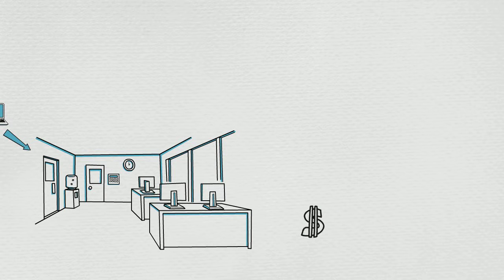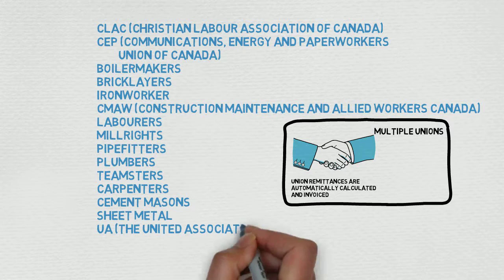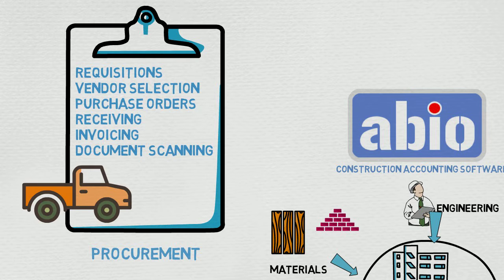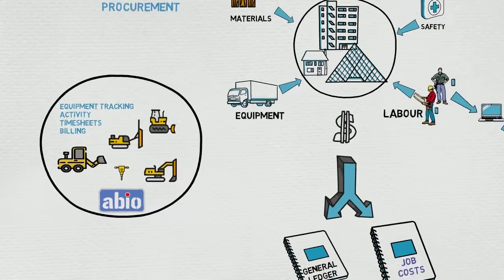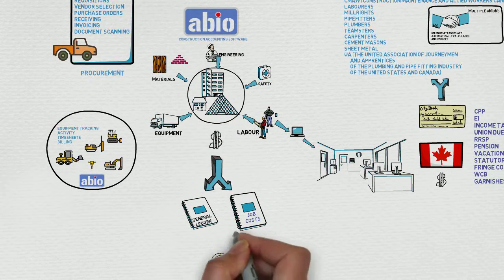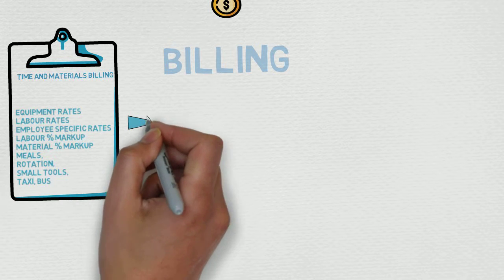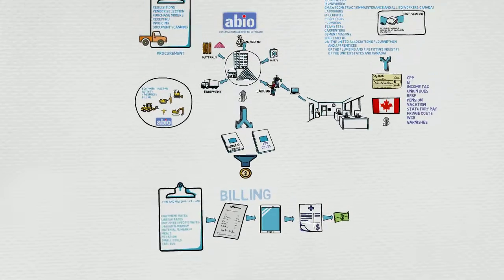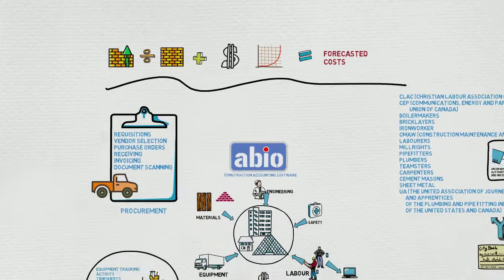Abio Construction Accounting in a Nutshell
Abio will allow you to manage both small and large construction jobs.  Features include a robust Canadian payroll, procurement, billing, equipment management, and forecasting.

Construction projects come in all sizesand they have many associated costs:

Primarily labour, but also safety costs, engineering, permits, materials and equipment.

Like typical accounting systems, abio accrues costs to the General Ledger.

Construction accounting also categorizes costs by job cost centres.

How are all these costs captured?

Let's look at labour.  It's generally the largest and most complex component of a construction project.

In the field, supervisors can setup their crews for various job assignments throughout the day.

Crew members can view their assignments and record their hours on mobile devices.

At the end of the day, the field supervisor will collect his crew's hours on abio's web app, make adjustments, add any living out allowances, meals, etc.  They can also record if someone is filling in at a higher pay level.

Once the supervisor submits his crew's hours on abio's mobile app, the payroll office can generate timesheets and cheques.

Unlike some construction software, abio includes a robust Canadian payroll.  There is no need to export hours to an external payroll system.

Along with your payroll, abio handles all your union deductions and remittances.  It will even allow a single employee to work for two or more unions on a single paycheque, and apportion the remittances accordingly. You can rest assured that abio can handle your complex payroll requirements.

Next, let's talk about materials.  Our procurement process allows you to fully document and justify all purchases you make on behalf of your clients.  When you need materials for your job, you can requisition multiple vendors, select the best vendor, issue purchase orders, receive materials, and record invoices you receive.  You can also scan documents for each of these transactions for later submission to your clients.

How about equipment?

Large jobs require a lot of heavy equipment.

Whether you own or rent your equipment, you need to be reimbursed when you use it on a job.

For small jobs, you might bill on a daily basis.  For this, abio lets you bill on a timesheet by timesheet basis

For larger jobs, you might start your billing when equipment is moved to a job site, based on whether it's on standby or in use.  You might also charge based on metre hours.  You may bill additionally for fuel and gas used.  For these larger jobs, abio let’s you track the activity for a unit of equipment, and bill accordingly.

Having incurred and recorded all these costs, the next step is to recover your costs, and more, from your clients.

Clearly, you're not just going to pass on costs exactly as you incur them.  Our Time and Materials settings allow you a wide variety of ways to markup your costs.  You can add straight percentage markups for a job.  Or you can add cost plus amounts.  For more control, you can specify exact charge out rates for each occupation category, i.e. labourers, journeymen, foremen etc.  For even more control, you can have specific rates on an employee by employee basis.  You can also decide how you want to charge for living out and travel expense.

Our billing function lets you select labour, equipment and material for a date range, apply Time and Materials billing rates, and produce a detailed billing report for clients.

Field supervisors can review this billing report on abio's web app, directly with clients, and get sign off approval quickly and easily.

Once the client has signed off on billing, abio will generate an invoice for your client.  The sooner you bill your client, the sooner you can get paid!

Items are marked as billed, making it easy for you to spot invoices, timesheets or equipment that you haven't been reimbursed for.  Don't leave anything on the table!

What else can our cost centres tell us?  Well, you can record your progress on each cost centre.  What portion of the work you've completed, and how much you've spent, calculated on a curve, tells you how much you will probably spend to complete each cost centre.  Add that up across the job, and you know if you are on track and on budget, or not, as the case may be.

Like payroll, forecasting is an integral component of abio.  No need for messy exports to third party software.  Abio has a wide selection of forecasting reports at your fingertips.

Abio is optimized for large teams and large projects.  To that end there are security rules for each subsystem and screen, and for actions within screens.  You can even restrict access to staff pay records.  And audit records are recorded for every change, just in case you're, well, audited.